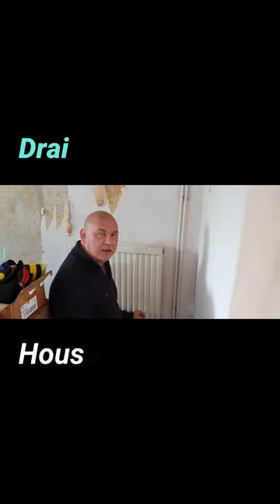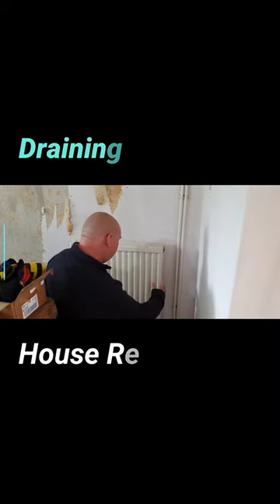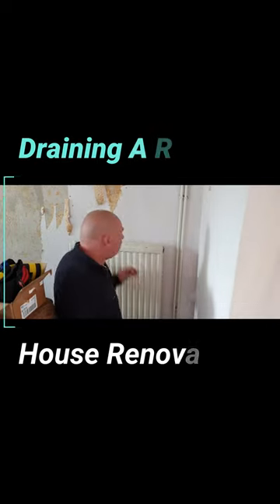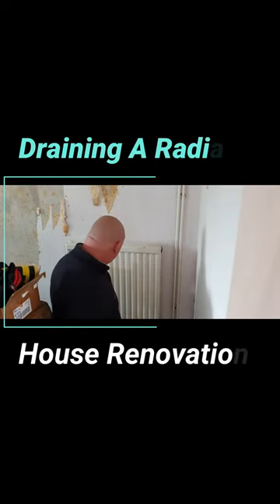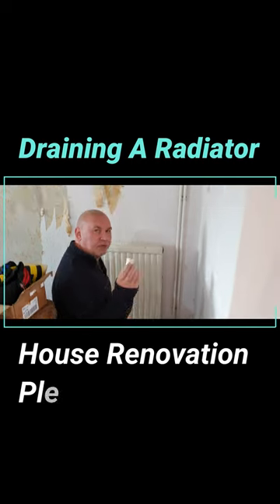I Property DIY & House Renovation Radiator Removal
In this short video i show you how to drain and remove a radiator.